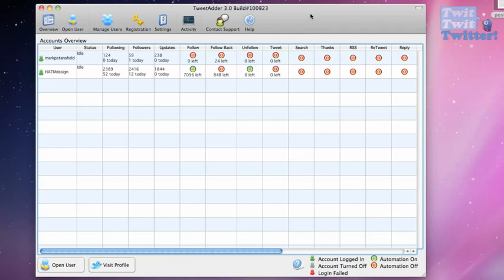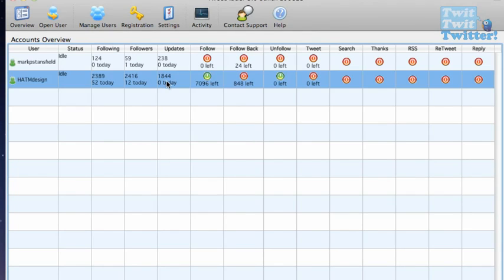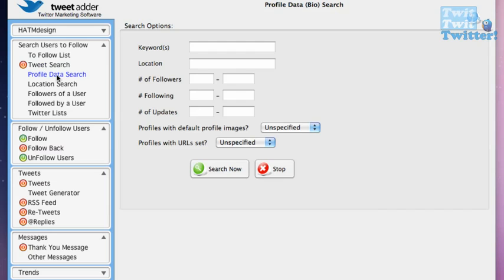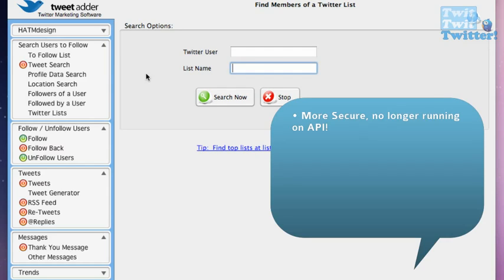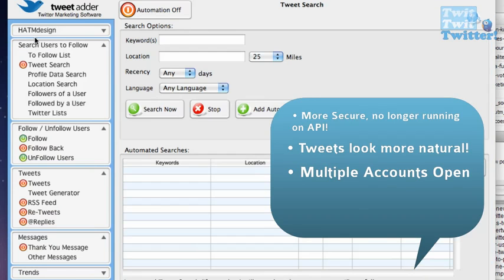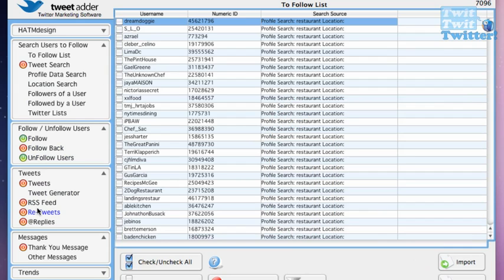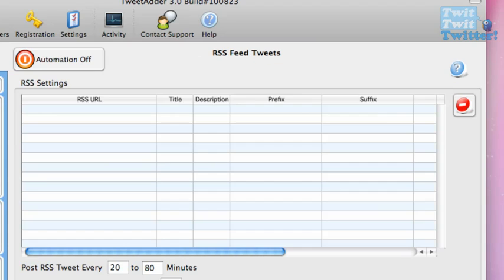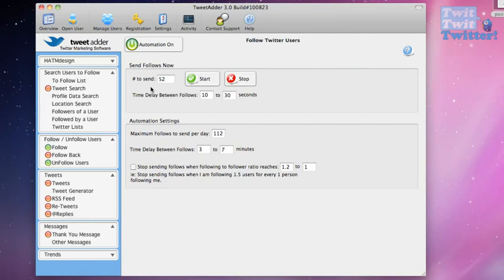New Inertnet Marketing Tool Tweet adder 3.flv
to Get Tweet Adder 3/pro